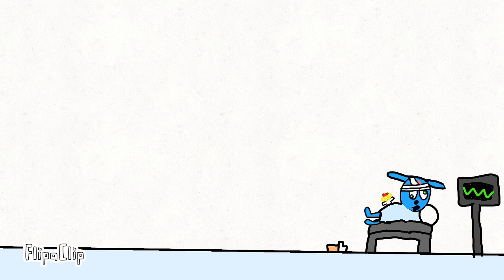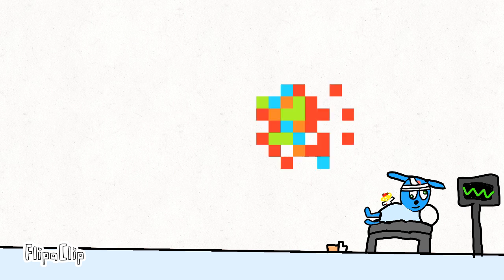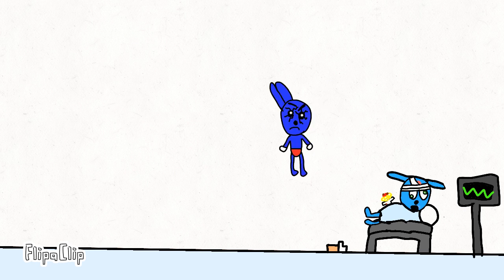riggy in the hospital animated